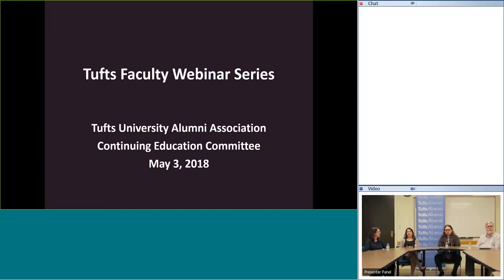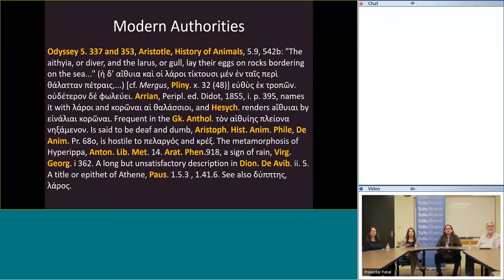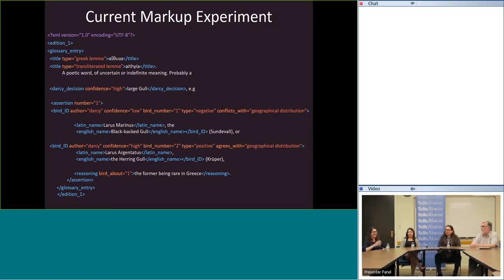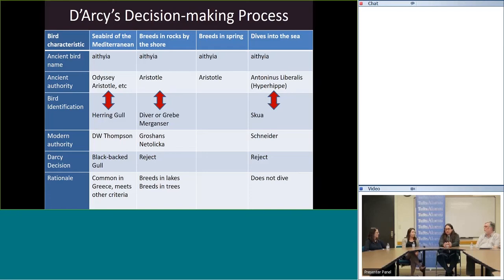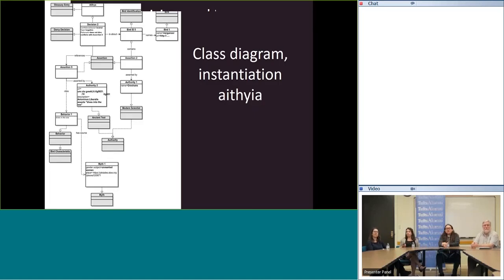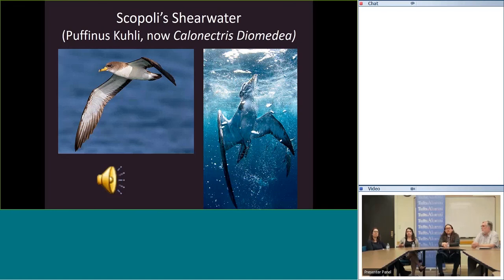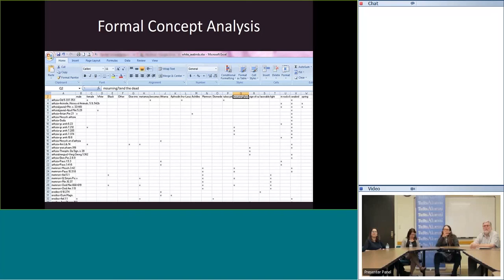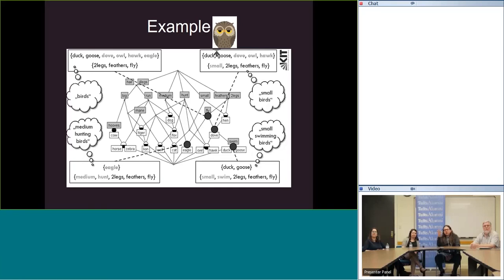Tufts Faculty Webinar Series: Digitizing D'Arcy Thompson's Glossary of Greek Birds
Professors Marie-Claire Beaulieu, Anthony Bucci, Jennifer Burton, and Michael Reed lead an interdisciplinary approach to interpreting Thompson's complex work.